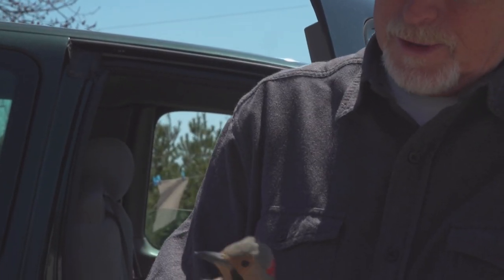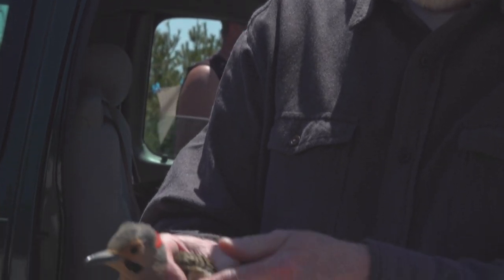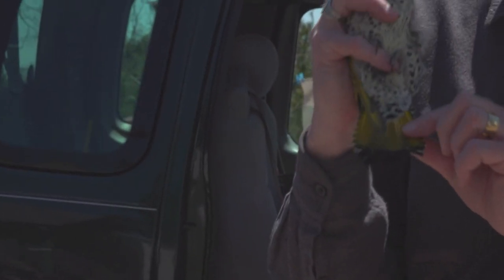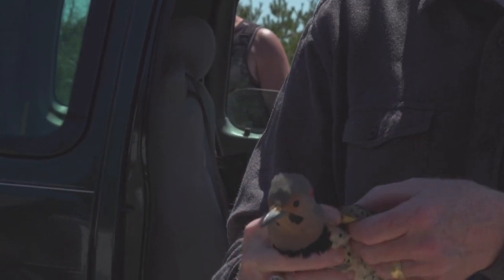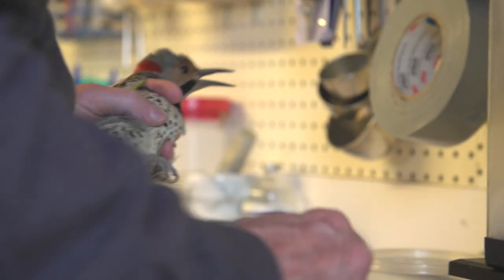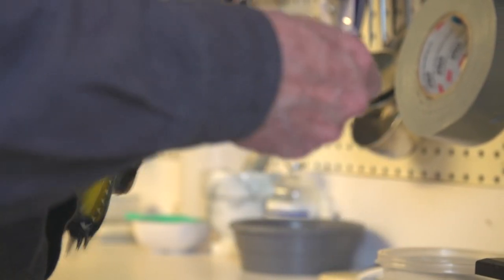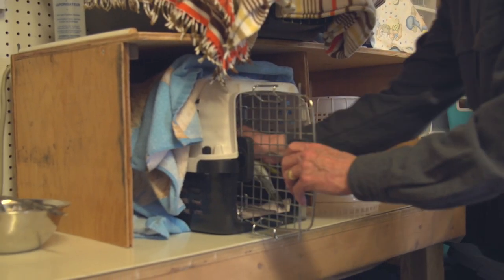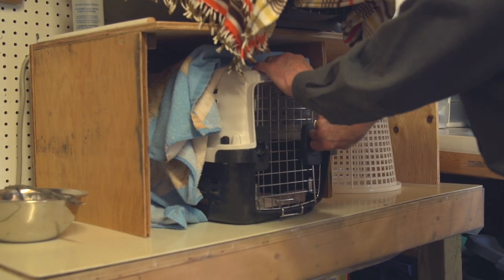Northern Flicker Release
Birds flying into windows is an all-too common occurrence. And, a lot of times, the outcome is not good for the bird. We have had many successes though, such as this yellow-shafted northern flicker, which, after some TLC from Salthaven staff and volunteers, was ready to go home.

For tips on how to prevent window strikes, visit FLAP

Salthaven Wildlife Rehabilitation and Education Centre is committed to the care and rehabilitation of sick, injured, orphaned or otherwise compromised wildlife; our goal is to return healthy animals to their natural habitat. Through education, we are dedicated to increasing public awareness about the issues affecting Canadian Wildlife.